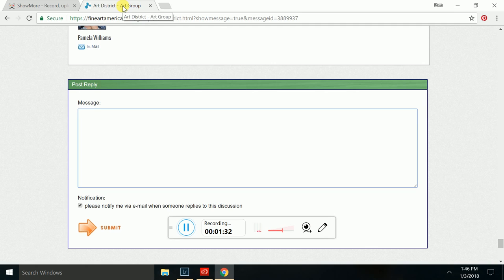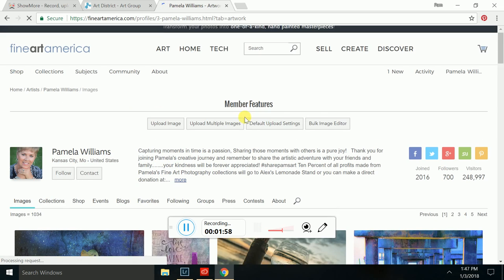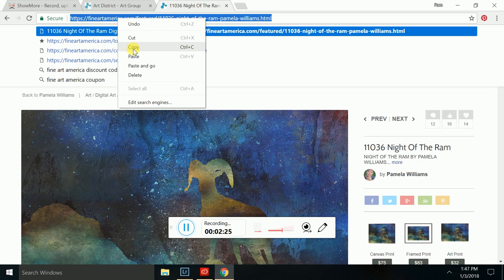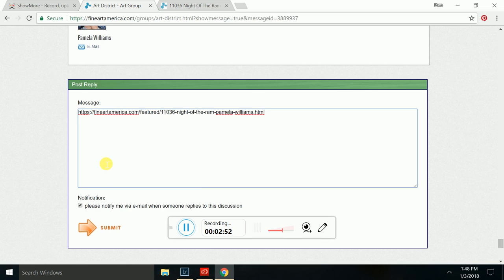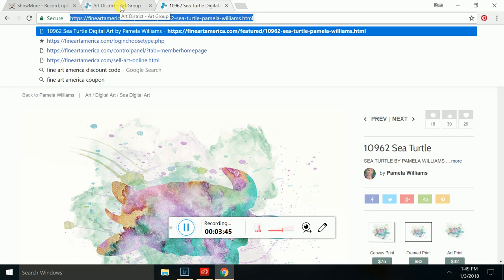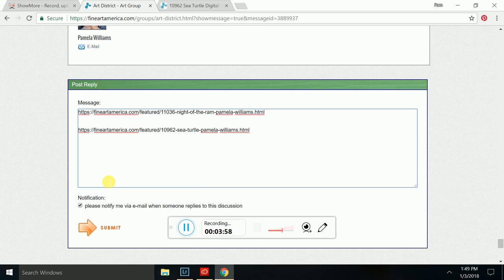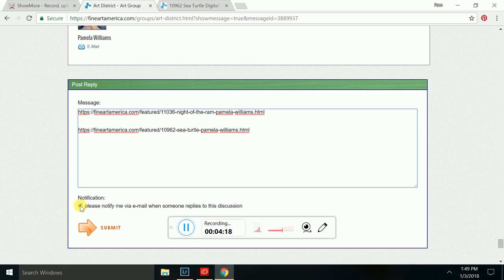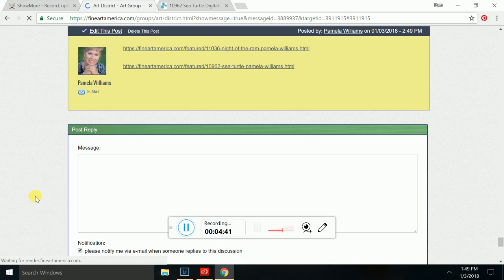FAA How to Share 2 links in one post to a discussion thread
FAA How to Share 2 links in one post to a discussion thread on Fine Art America created by Pamela Williams Fine Art & Photography. These videos are created for free - Sharing myartwork with your friends, family & colleagues is the only payment I requre.